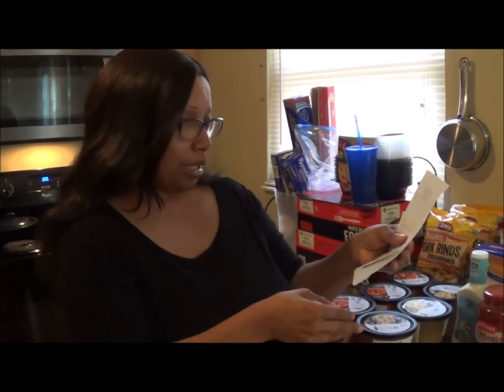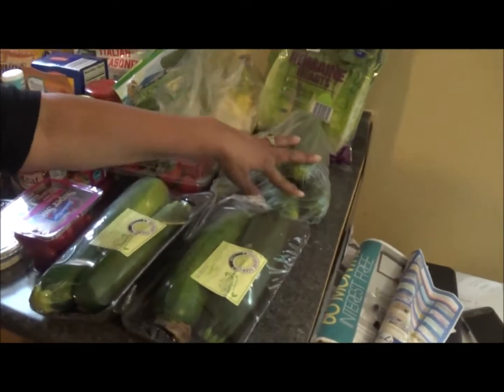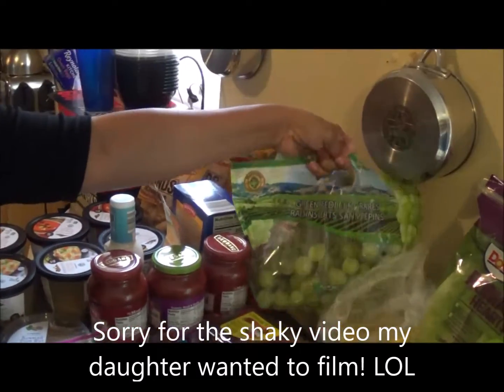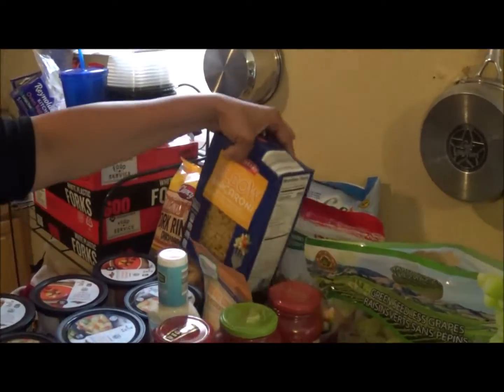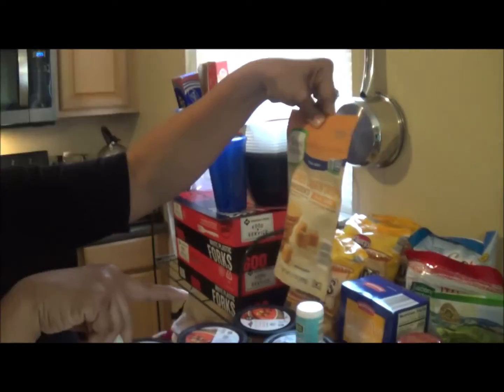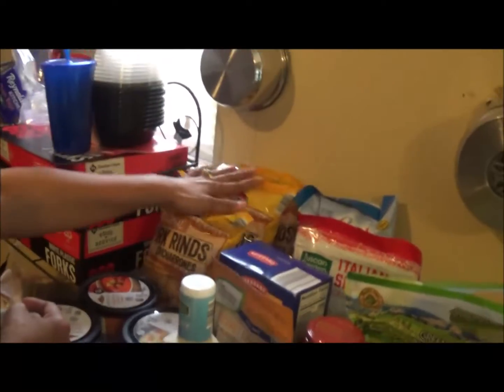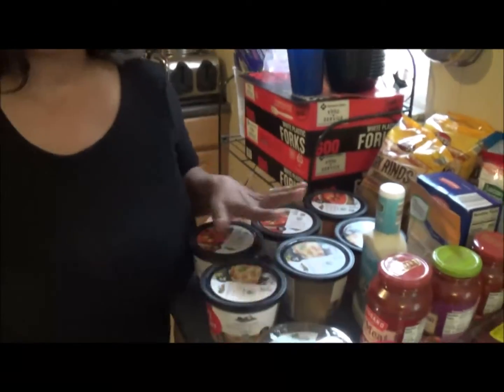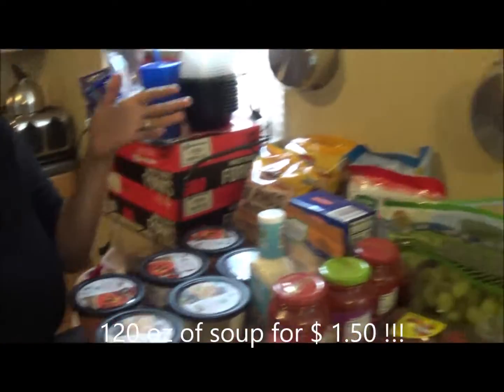Aldi Haul A GREAT DEAL!!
This is an Aldi Haul I filmed last week. I found a really Great Deal!! Love going to Aldi !!!